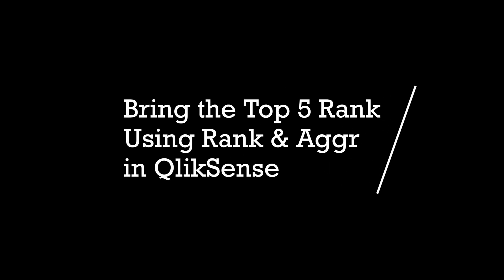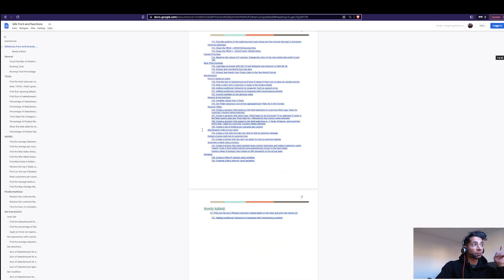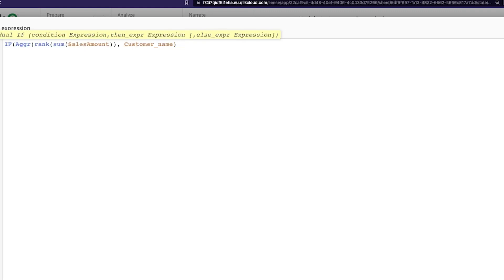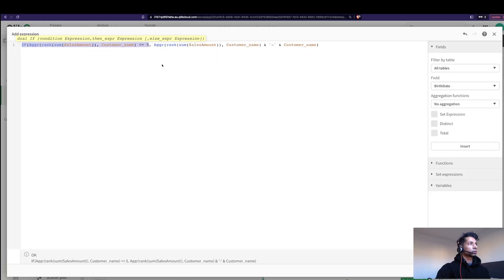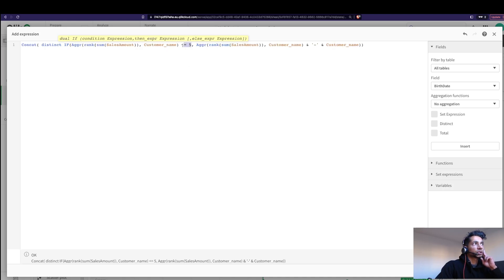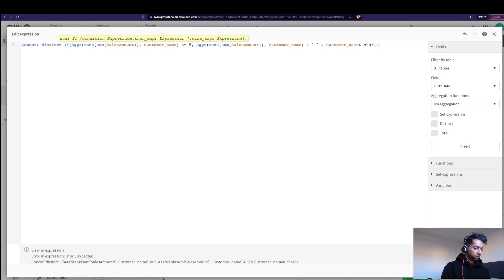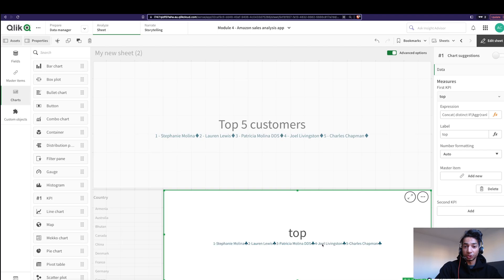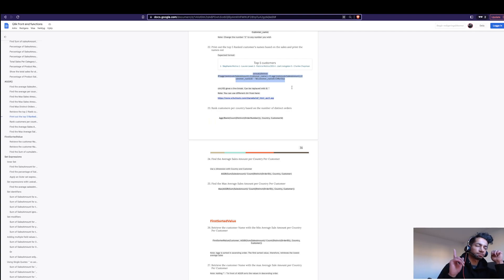Get the Top Ranked names RANK & AGGR in QLIK Sense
0:00 Intro
0:45 Rank & AGGR
4:10 Copy Paste from cheat Sheet

📚 Read on Kindle the simplest way to become ultra-productive: